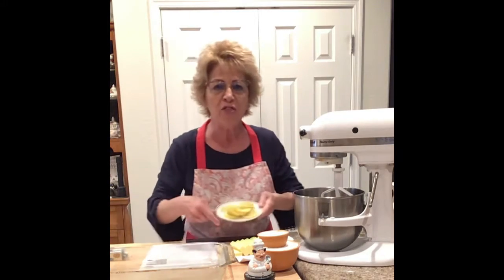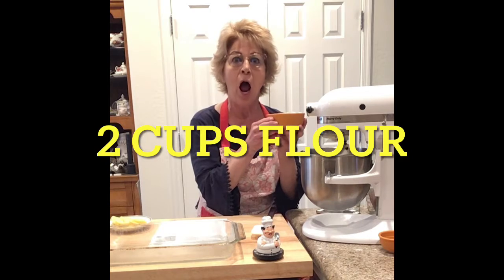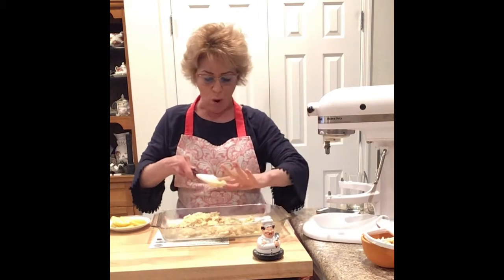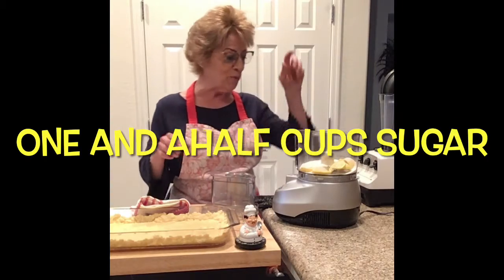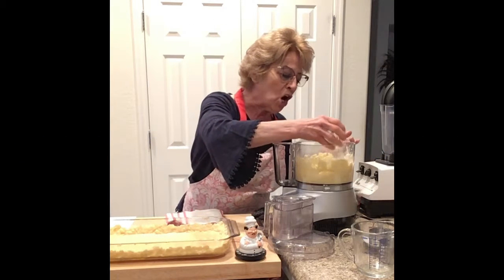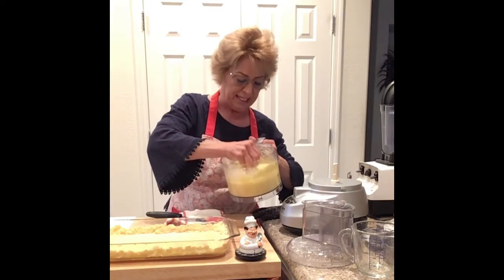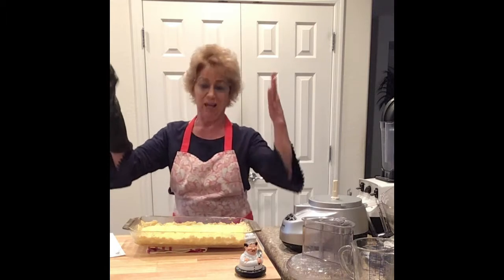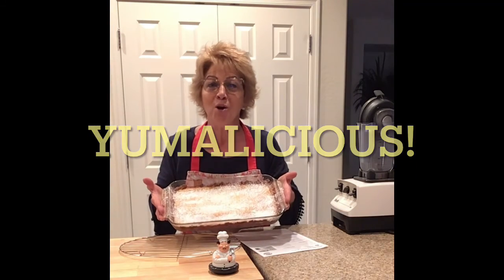Whole Lemon lemon Bars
Ingredients:

Crust:

Two sticks or 8 ounces of unsalted butter, plus more for the baking dish
1/2 cups granulated sugar
2 cups all purpose flour
1/8 teaspoon kosher salt

Lemon filling:

1 average size lemon (approximately 4 1/2 ounces), rinsed and dried
1 1/2 cups granulated sugar
1 stick, 4 ounces of unsalted butter, cut into chunks
4 large eggs
2 tablespoons cornstarch
1/4 teaspoon salt

Directions for the crust:

Butter a 13 x 9“ baking dish and set aside. Add the butter and granulated sugar to the bowl of a stand mixer fitted with a paddle attachment and combine until light and fluffy. I found that to be approximately five minutes. In a separate bowl, combine the flour and salt and slowly add the butter mixture until just combined. Pour the dough into the prepared baking dish and press, making sure the dough comes up the sides of the dish around the edges about a half an inch. Refrigerate for 30 minutes.

Remove the crust from the refrigerator put in your preheated 350° oven. Bake the deal until lightly browned, 15 to 20 minutes. Cool on a wire rack but don’t forget to leave your oven on!

Directions for the lemon filling:

Cut the lemon in half and sliced the lemon halves into thin wheels; remove any seeds. Toss the lemon wheels with flesh and peel and granulated sugar and chunks of butter into the bowl of a food processor. Process, scraping down the sides as needed, until the lemon is thoroughly puréed. Add the eggs, cornstarch and salt and pulse until the batter is smooth. Pour into the prepared crust.

Bacon until the filling a set, approximately 35 to 40 minutes. Remember everybody’s oven is different. You can test the filling by bumping the pan a little; it should only jiggle slightly just a little bit. You might find that. This one starts to get lightly browned on top but the best thing is to check in in 10-15 minutes before hand so you know what’s happening in your oven!

Let cool on a rack. Cut it into rectangles or squares diamonds whatever you want and dust with powdered sugar.

If you want to freeze these I think the best bet is to cool them, cut them, and place in freezer freezer for about 3-4 hours or overnight and then take them out and wrap them. Then  they don’t get squished and smashed and you have a nice pretty perfect lemon bars to take out later. Once you take them out - thaw them out - sprinkle/dust with powdered sugar and you’ve got a winner.